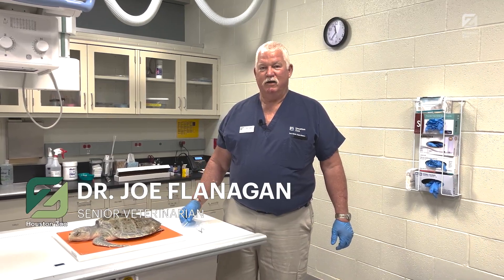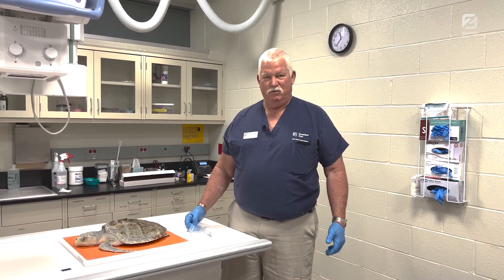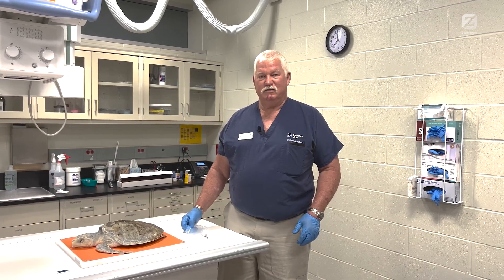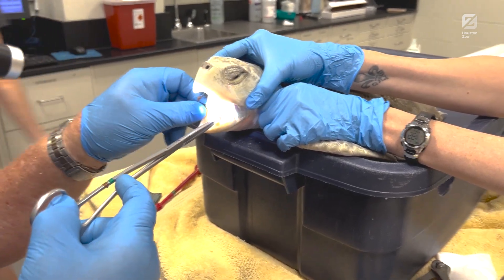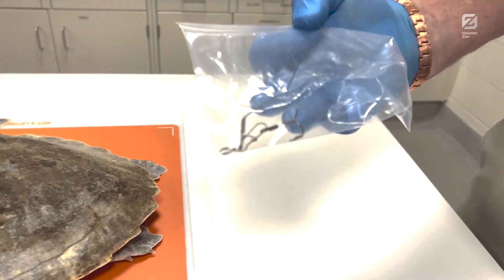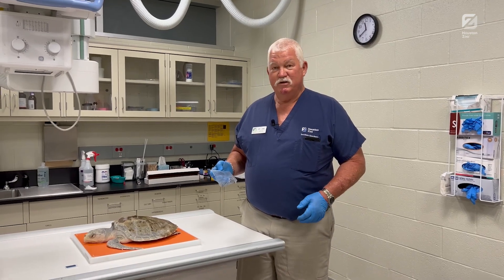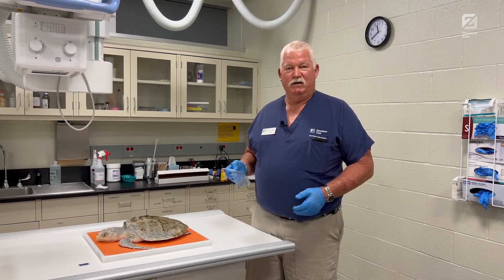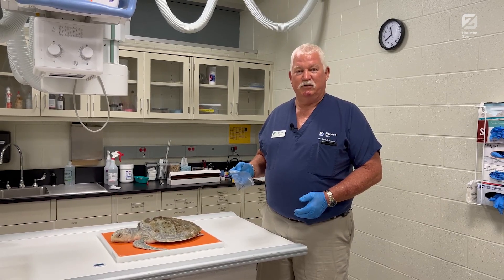June 15 - Sea Turtle Exam Part Two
Here’s PART TWO of this week’s Facebook Live! Dr. Joe and the team examined a rescued Kemp’s ridley sea turtle. An unexpected hook was discovered, and the team went into action! After a successful hook removal, this little guy will rehabilitate for a few weeks before being released back into the wild.

Watch PART ONE: youtu.be/UseEFf4Et-Y